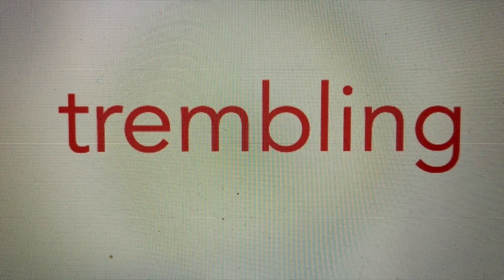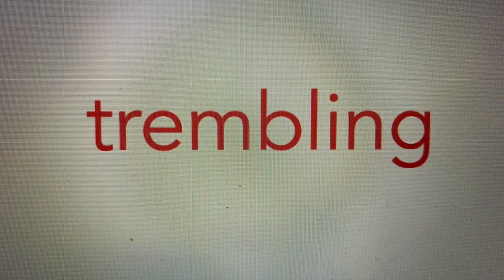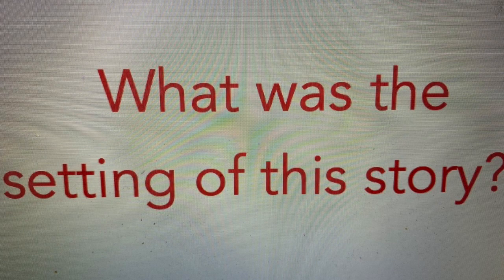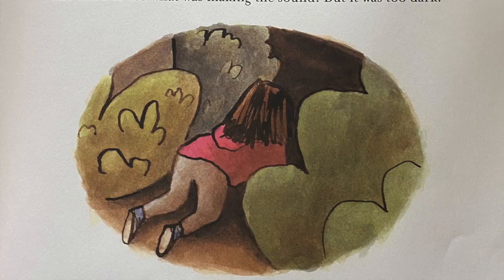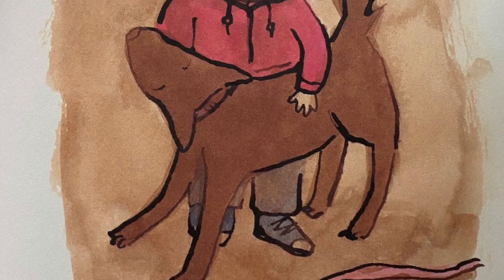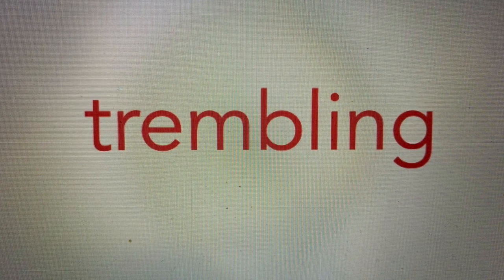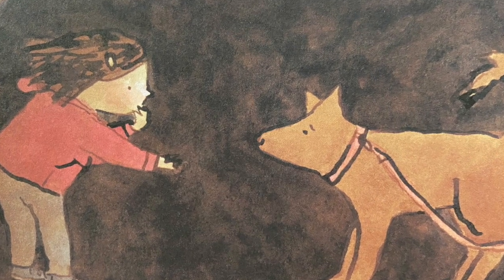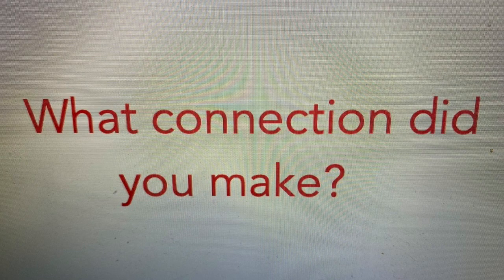Hannah & Sugar Read Aloud & Retell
This video is about Hannah & Sugar Read Aloud & Retell